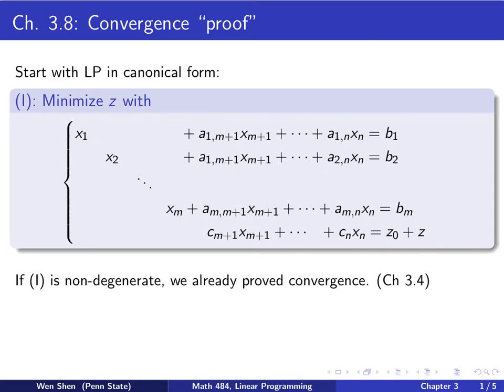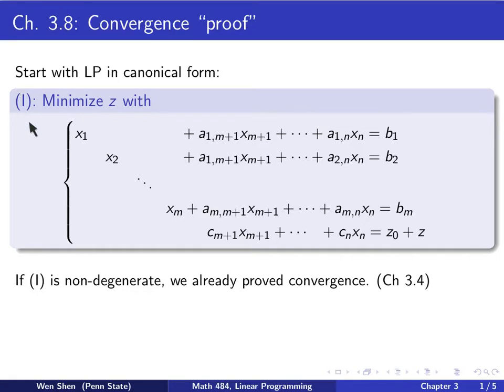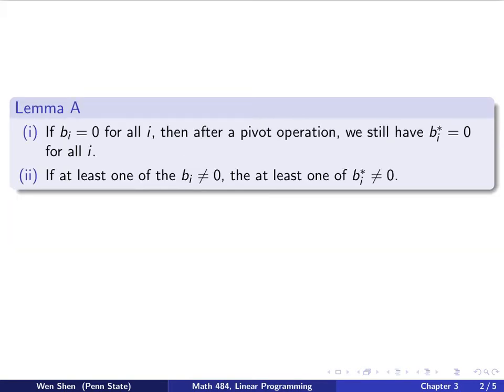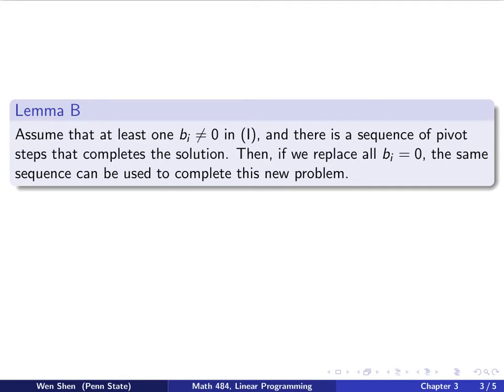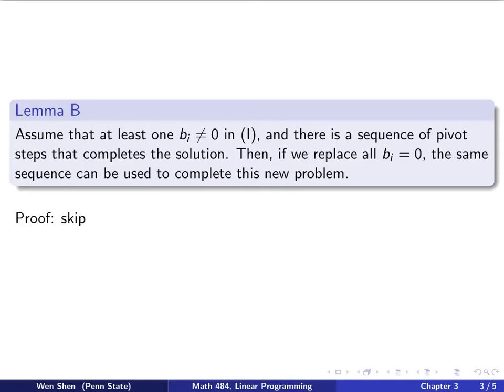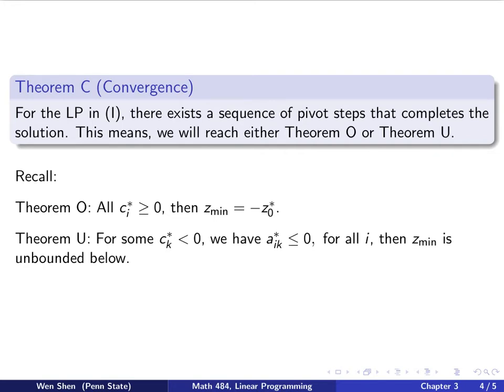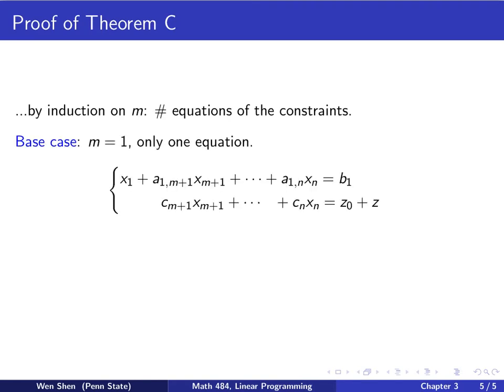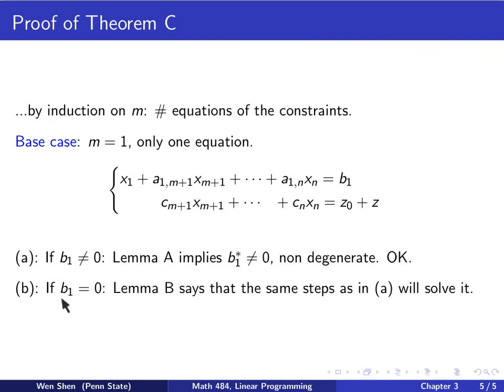V3-29. Linear Programming. Convergence proof for Simplex method.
Math 484: Linear Programming. Convergence proof for Simplex method.